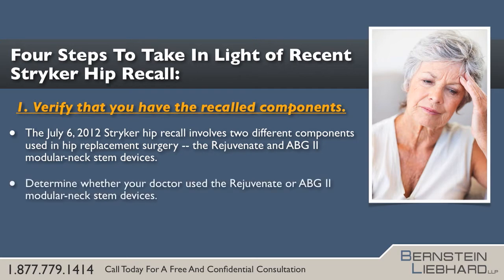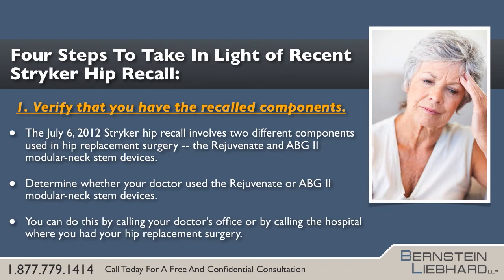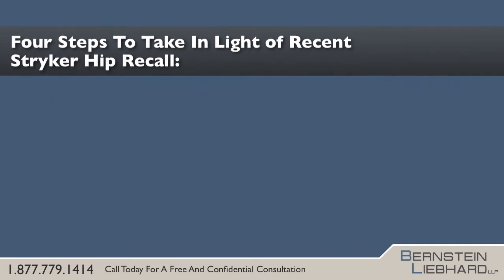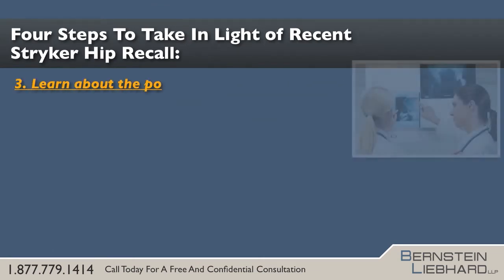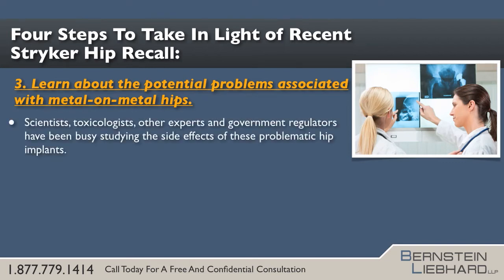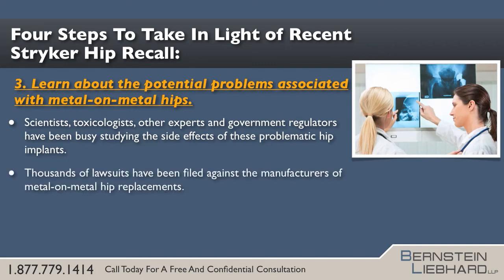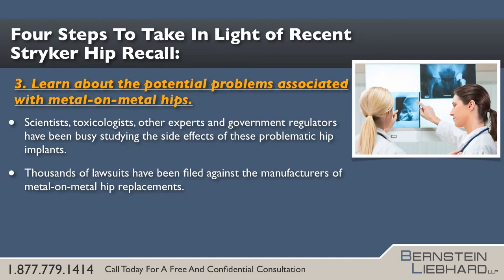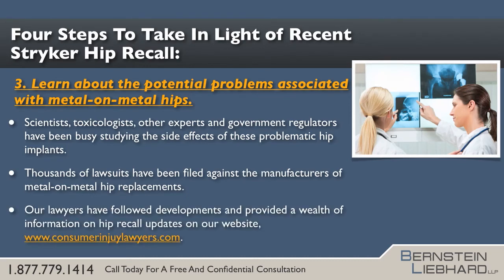Stryker Hip Replacement Lawsuit | Stryker Hip Recall Lawyer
Stryker Hip Replacement - What you need to know.

Do you have questions about the Stryker Hip Replacement?

At this point you may have already received a recall letter from your doctor or you may have simply heard about the Stryker recall on the news or in the press.  Either way, like most victims of medical device failure, you are probably scared or angry and wondering what you should do now.

Four Steps To Take In Light of Recent Stryker Hip Recall:

1.  Verify that you have the recalled components.

The July 6, 2012 Stryker hip recall involves two different components used in hip replacement surgery -- the Rejuvenate and ABG II modular-neck stem devices.  These components are not used in all Stryker hip replacements, so although you may have a Stryker hip, you may not be affected by the recall.  You need to determine whether your doctor used the Rejuvenate or ABG II modular-neck stem devices. You can do this by calling your doctor's office or by calling the hospital where you had your hip replacement surgery.  You are entitled to this information.

The company issued a recall because of information that the products can cause adverse local tissue reactions, which can lead to pain, swelling, inflammation, infection, and potentially metallosis.  These can be serious issues and you need to discuss them with your doctor. There are certain tests your doctor may want to do right away—such as testing your blood for metal poisoning.  Ultimately, your doctor will need to determine whether revision surgery is warranted.

3.  Learn about the potential problems associated with metal-on-metal hips.

Since another metal-on-metal hip was recalled from the market in August 2010, scientists, toxocolists, other experts and government regulators have been busy studying the side effects of these problematic hip implants.  Thousands of lawsuits have been filed against the manufacturers of metal-on-metal hip replacements by patients who have been forced to undergo painful revision surgery or experienced complications due to hip replacement failure.   Since the dangers associated with metal-on-metal hip replacement implants were first identified, our lawyers have followed developments and provided a wealth of information on hip recall updates on our

4.  Protect your rights/call a lawyer today.

If you underwent hip replacement surgery and experienced complications as a result of being implanted with one of the recalled Stryker hip implants, you may be able to file a lawsuit to seek compensation for your injuries.  Even if you are not experiencing symptoms now, you may in the future. Unfortunately, you may be faced with revision surgery just years after your first hip implant surgery.  Revision surgery can be expensive and painful.  Now is the time to protect your legal rights.

The hip replacement lawyers at Bernstein Liebhard LLP have been actively involved in litigating these types of cases for years.  We have already filed hundreds of lawsuits on behalf of victims of recalled or failing hips.  Our experienced lawyers and staff are familiar with the issues involved and would be happy to answer any of your questions.